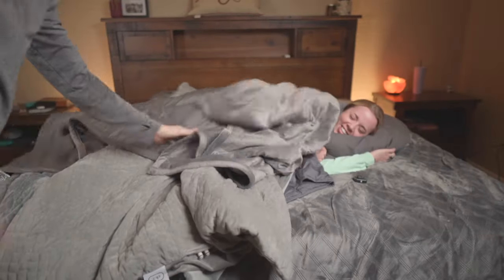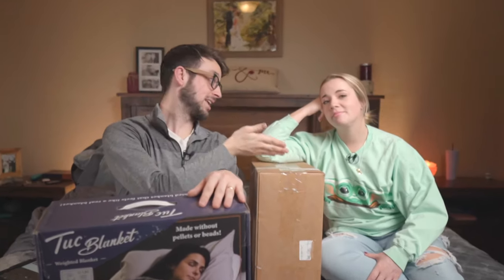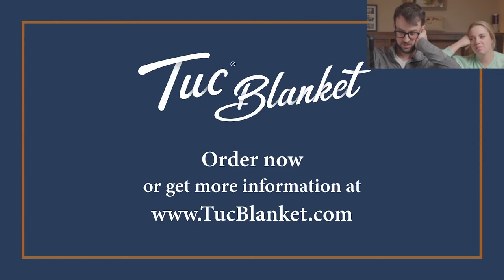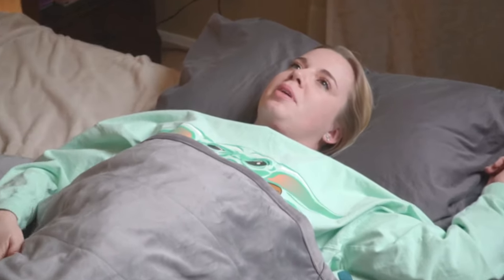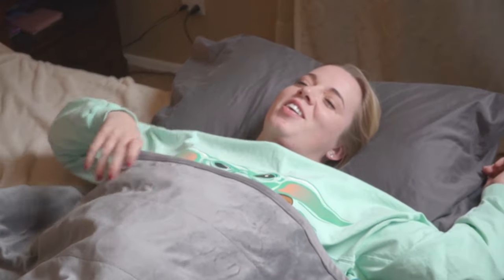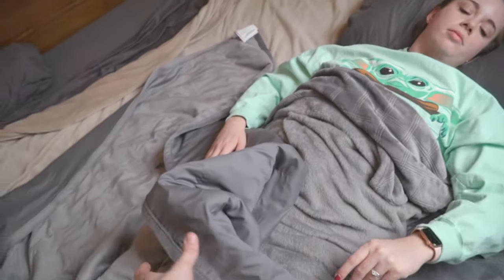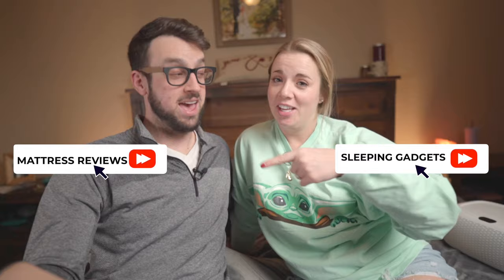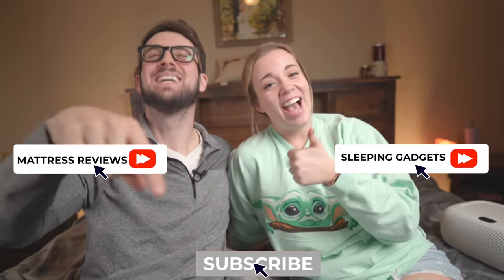Cheapest vs Most EXPENSIVE Weighted Blankets - 5 Weighted Blankets Reviewed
We review five different weighted blankets that were sent to us ranging from the cheapest weighted blanket to the most expensive weighted blanket in the world. We even try out a cooling weighted blanket. Let us know if you have any questions on these weighted blankets below.

chiliblanket10

OUR AMAZON STORE ↓↓↓↓